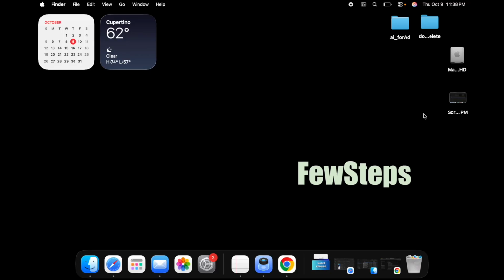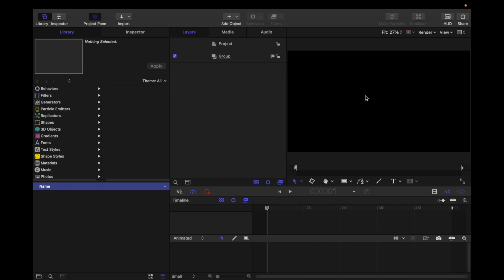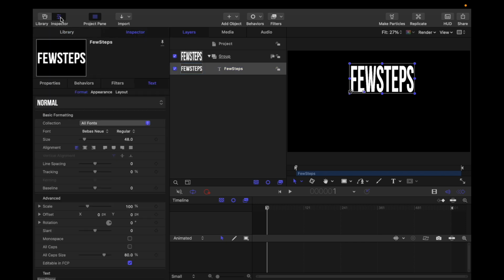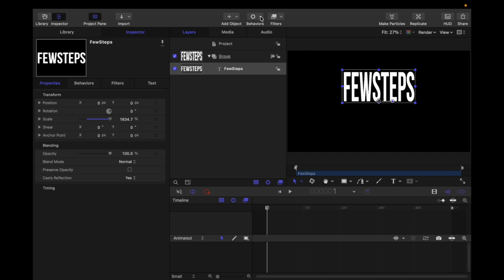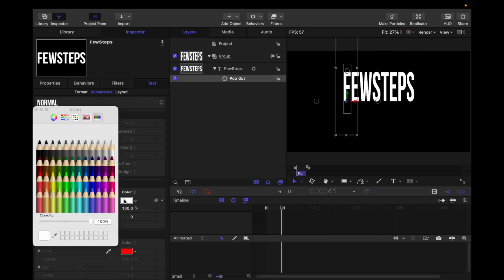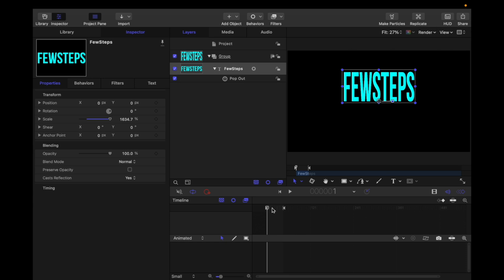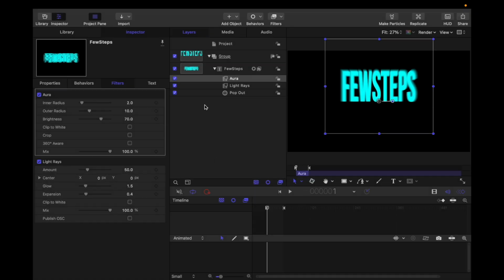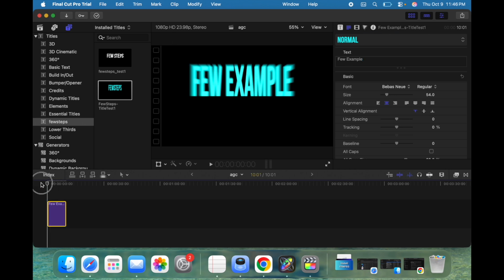Apple Motion Tutorial for Beginners: How to Create First Animation in 7 Minutes for Final Cut Pro